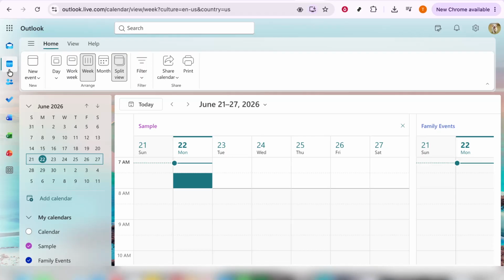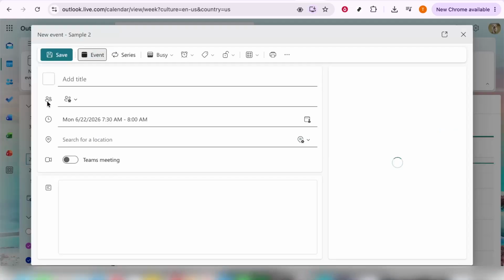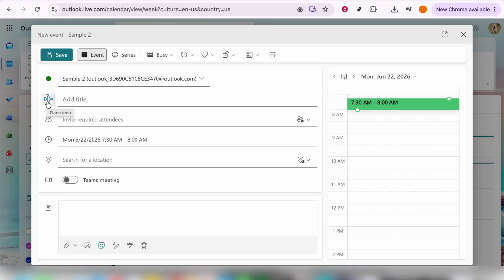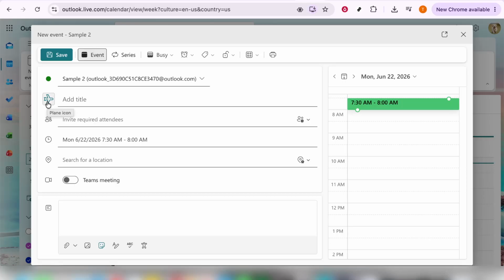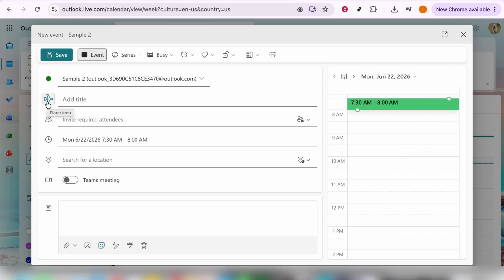How to Create a Meeting in Outlook | Full Guide 2026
Today we cover how to create a meeting in Outlook so you can schedule appointments, invite attendees, and manage your calendar more effectively.